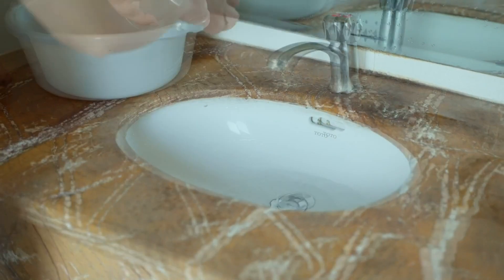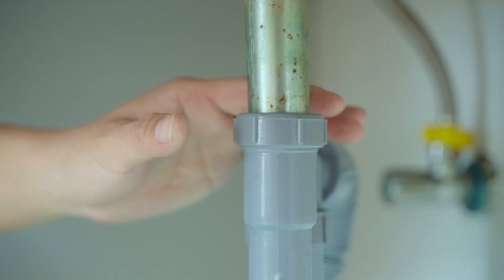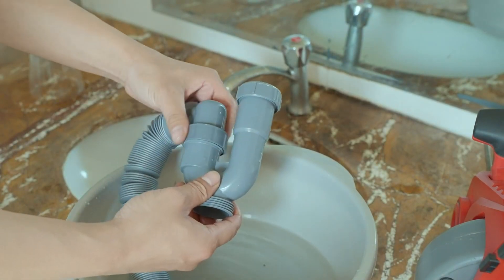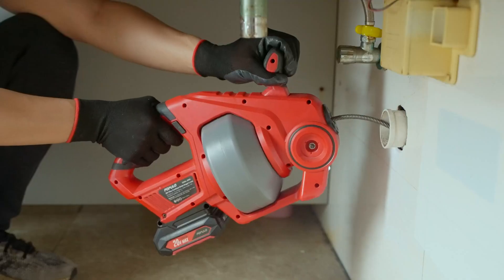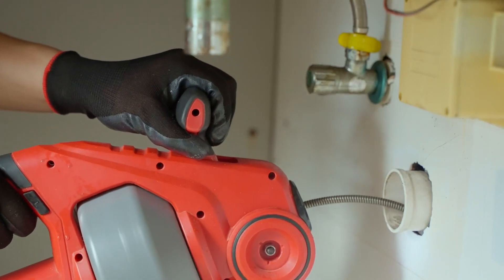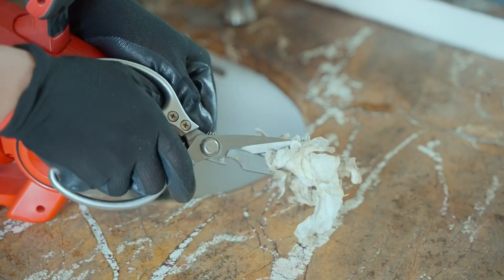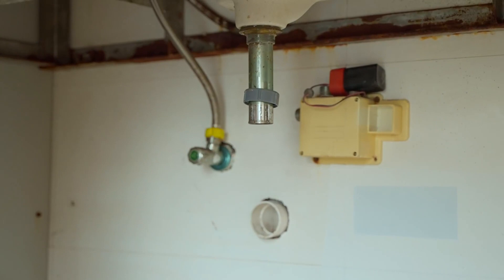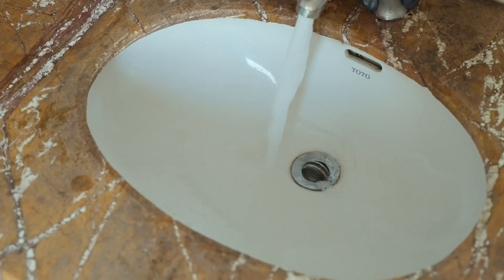Flamingo Tools ,Suppliers .Drain Augers suppliers behind amazon brands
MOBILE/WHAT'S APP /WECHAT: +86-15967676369